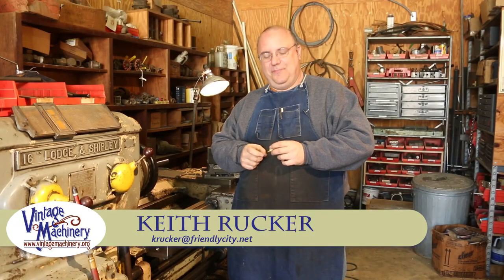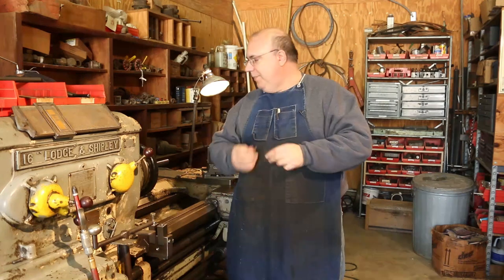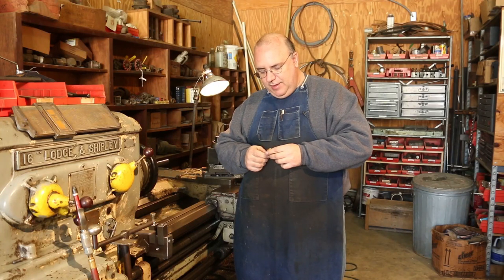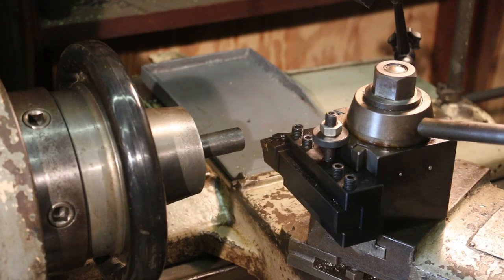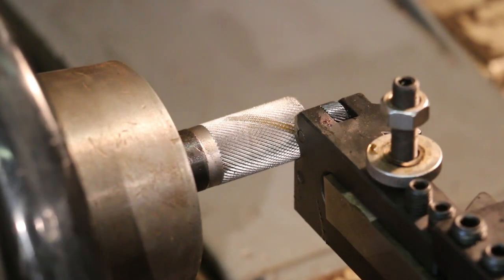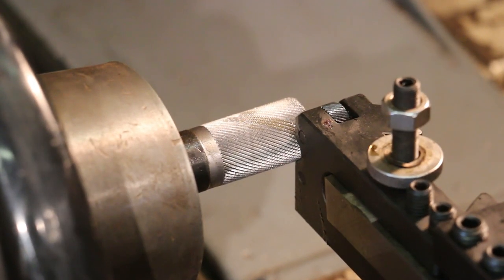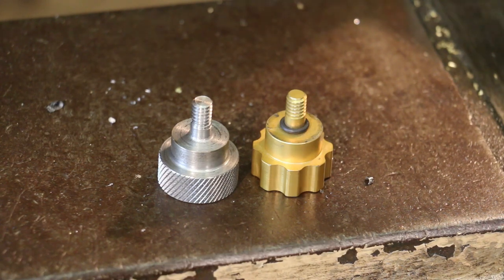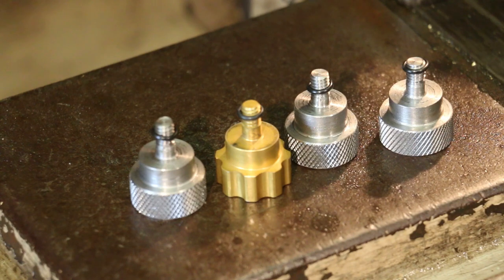Making Custom Thumbscrews: Turning and Knurling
In this video, I will be making a couple of custom thumbscrews.  The project includes turning metal on the Lodge and Shipley metal lathe as well as doing some knurling.